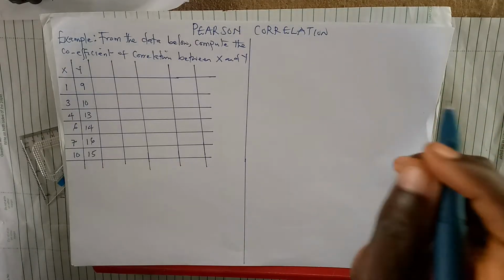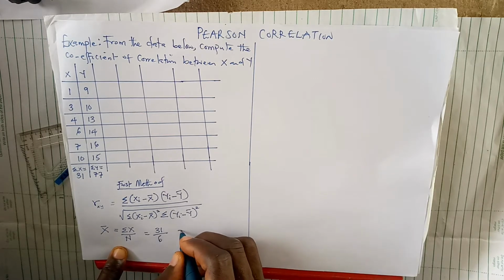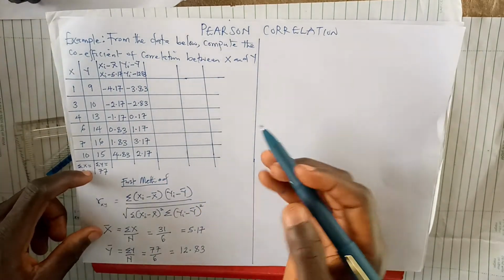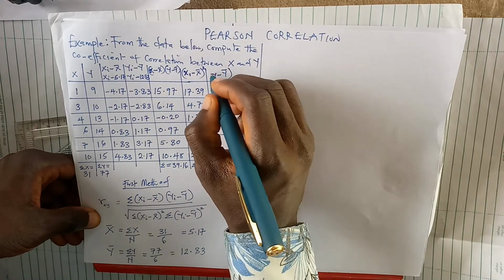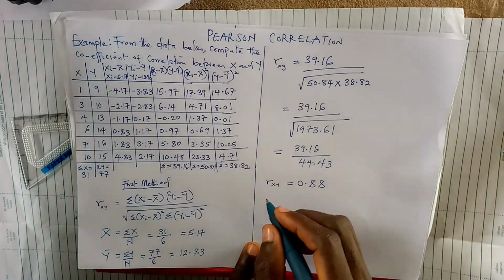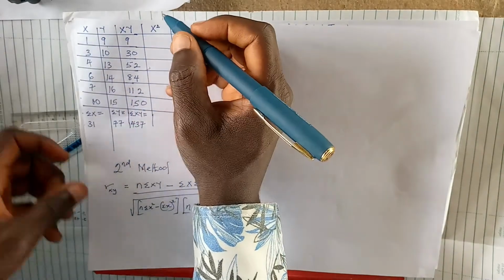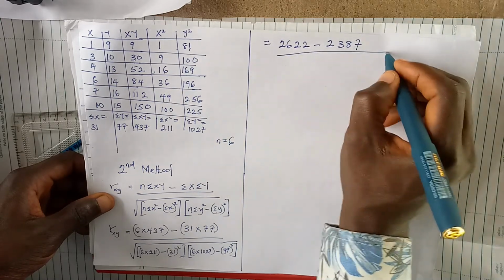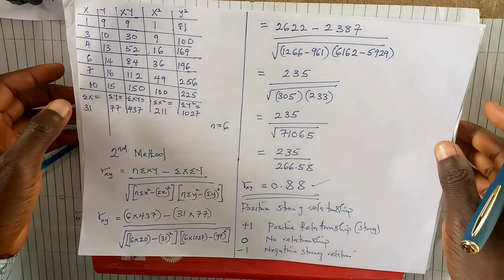How to Calculate Pearson Correlation Coefficient by Hand - 2 Methods. @stabelm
Use the Pearson Correlation Coefficient (r) to measure the relationship between two variables. This is a non-parametric ranks based test. This Pearson correlation method of finding relationship between numerical variables is the most common. it assigns a value between − 1 and 1, where 0 is no correlation, 1 is strong positive correlation, and − 1 is strong negative correlation. (@stabelm )